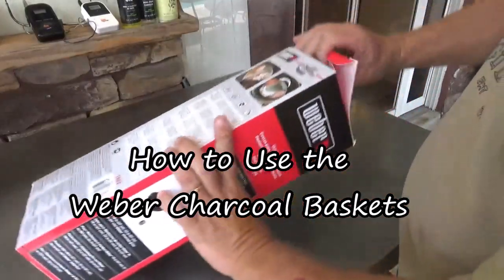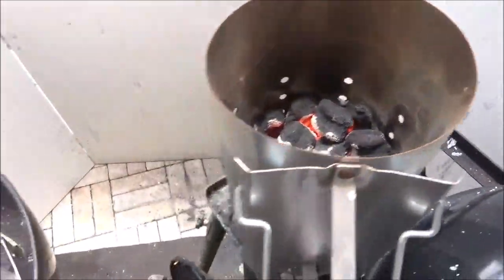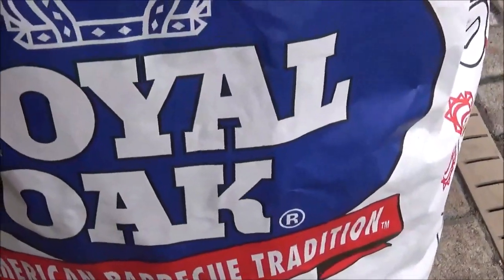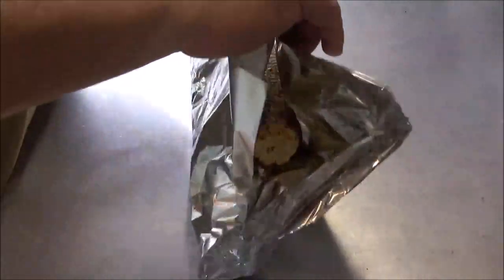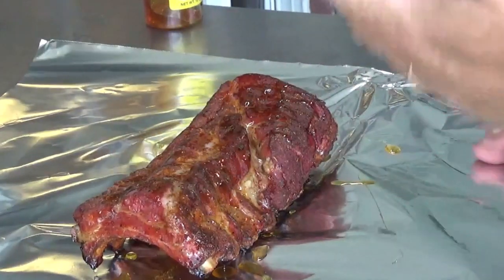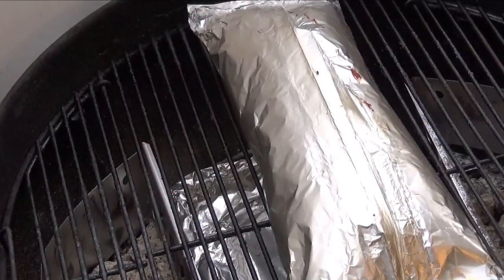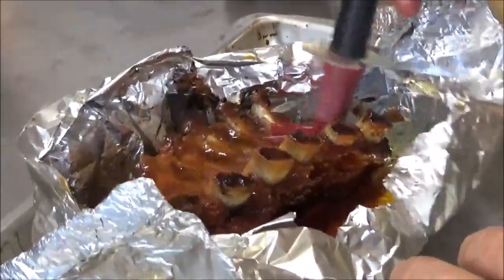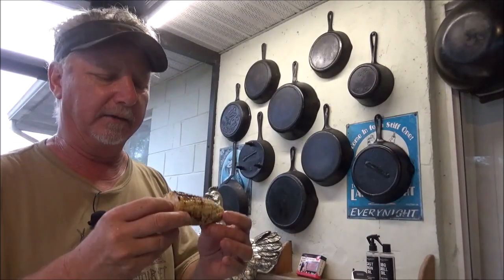HOW TO MAKE PERFECT BBQ BABY BACK RIBS on the Weber Kettle Grill Using the Weber Charcoal Baskets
Join us as we use the Weber Charcoal Baskets to cook some Low and Slow Baby Back Ribs.  Follow this technique to make perfect bite off the bone ribs every time.  Impress your friends and family with some perfect baby back ribs right off your Weber Kettle Grill.  No fancy smokers required.
You can Buy this product on Amazon